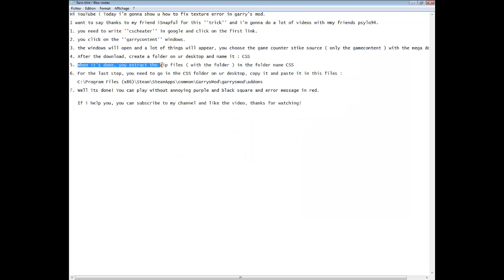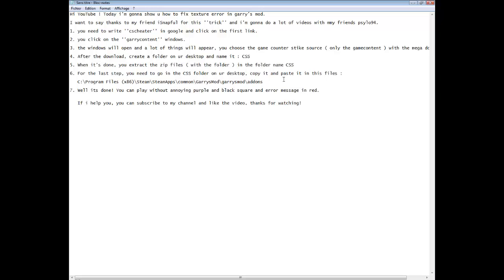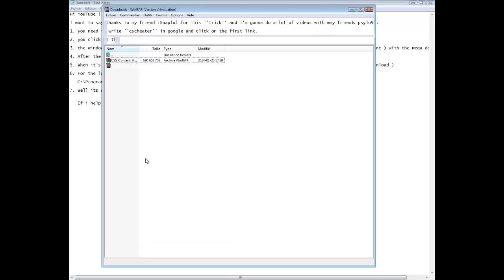How to fix missing garry's mod textures ( no more purple and black texture ) for free!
Hi youtube ! read the description for more information !

Hi YouTube ! Today i'm gonna show u how to fix texture error in garry's mod.

I want to say thanks to my friend iSnapful for this ''trick'' and i'm gonna do a lot of videos with mmy friends psylo94.

1. you need to write ''cscheater'' in google and click on the first link.

2. you click on the ''garrycontent'' windows.

3. the windows will open and a lot of things will appear, you choose the game counter stike source ( only the gamecontent ) with the mega download.

4. After the download, create a folder on ur desktop and name it : CSS

5. When it's done, you extract the zip files ( with the folder ) in the folder name CSS( the zip file it's the mega download )

6. For the last step, you need to go in the CSS folder on ur desktop, copy it and paste it in this files :

   C:\Program Files (x86)\Steam\SteamApps\common\GarrysMod\garrysmod\addons

7. Well its done! You can play without annoying purple and black square and error message in red.